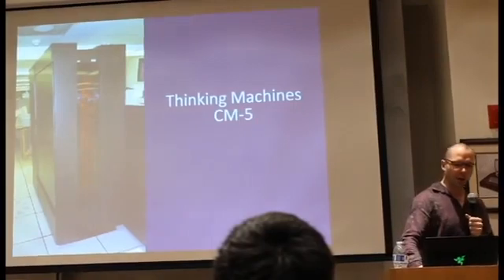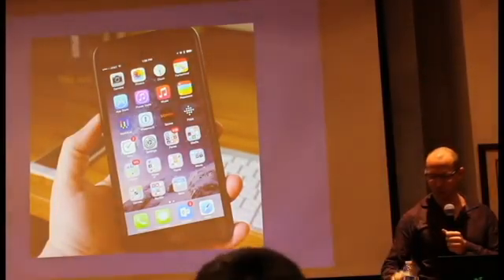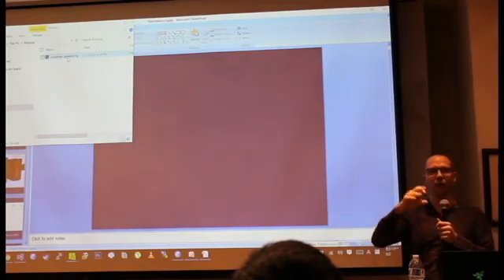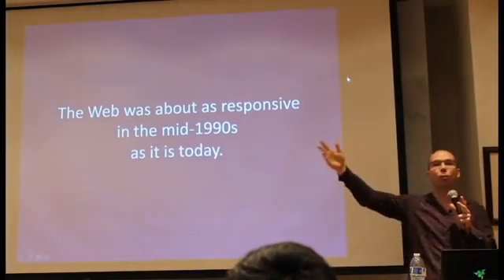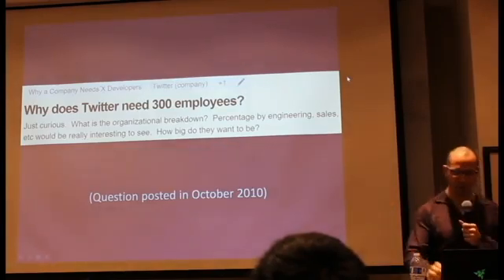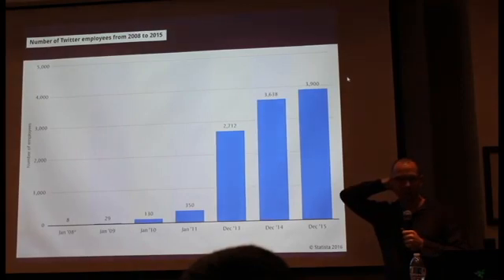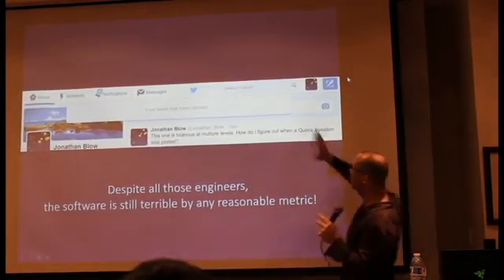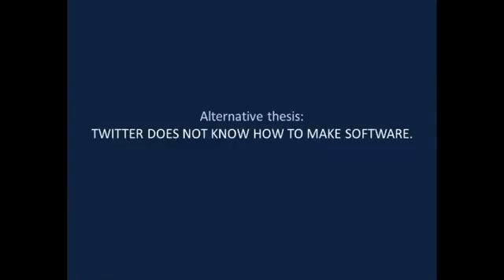Jonathan Blow on Software Quality at the CSUA 1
original video: published Mar 20, 2016 on youtube by Kara Gieseking
original title: Jonathan Blow on Software Quality at the CSUA GM2